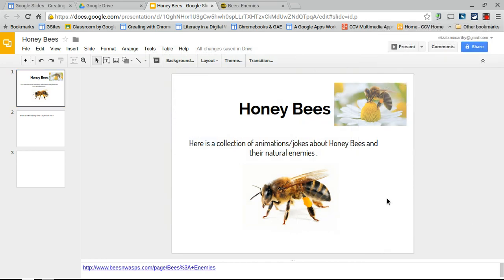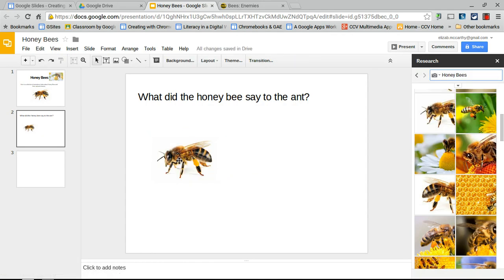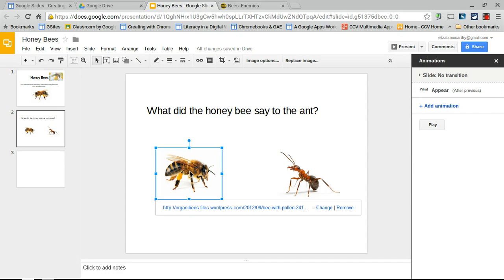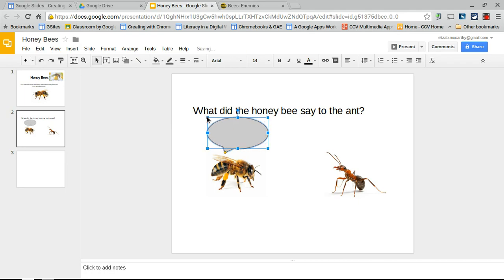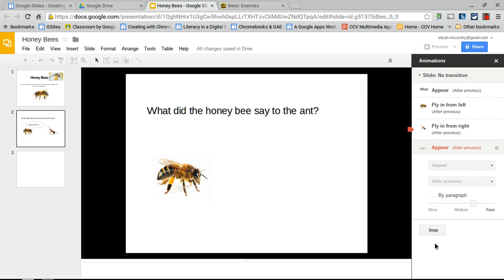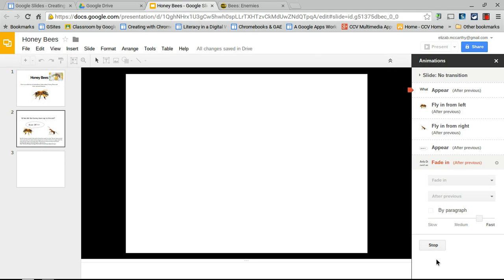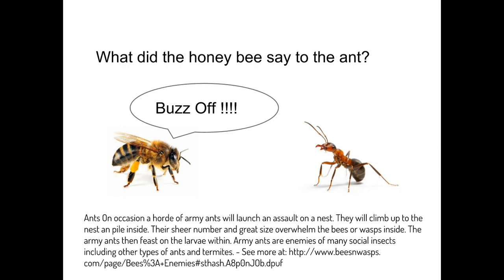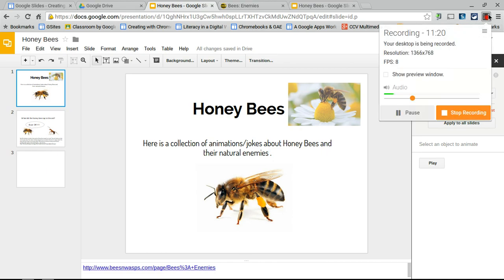Google Slide Animations Demo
demo of making animations with Google Slides